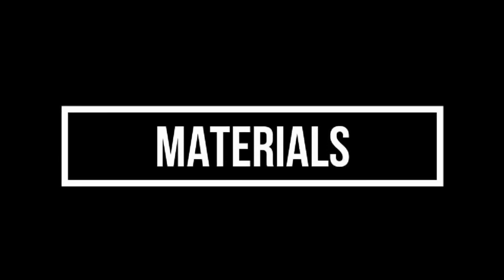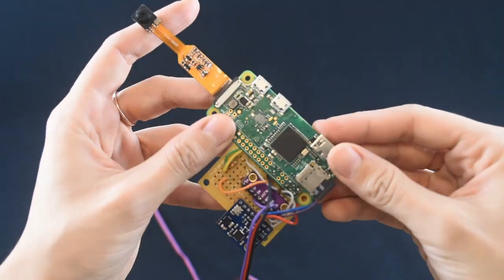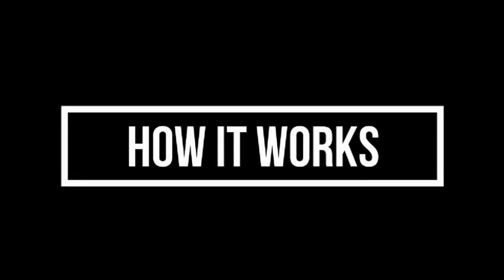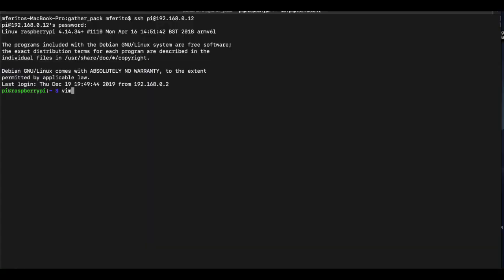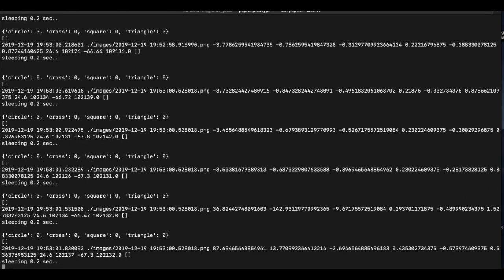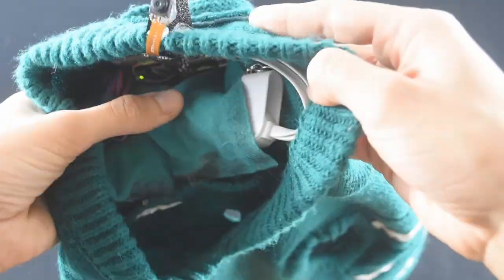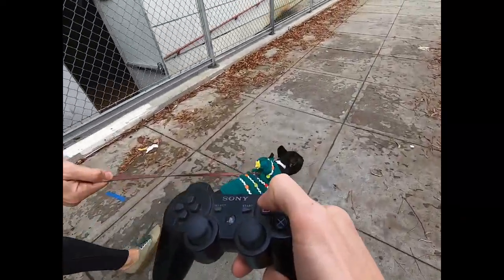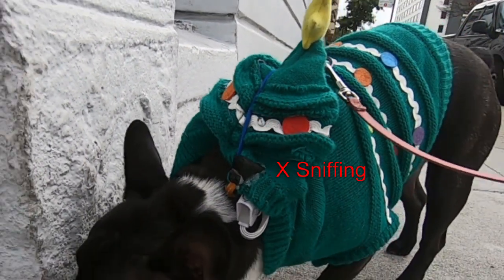Prototyping a Smart Dog Collar: Part 1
Hi! We're Terry and Salma from Smells Like ML! On this channel, you'll find all you can sniff experiments, demos, and machine learning intuition. We are passionate about sharing our experience in exploring technical innovations.

Video Descript:
This is part 1 of our new project to make a smart dog collar for our dog Sweetpea! In this episode, we focus on making a prototype data gathering device to train an activity recognition model to be used for smarter dog training.